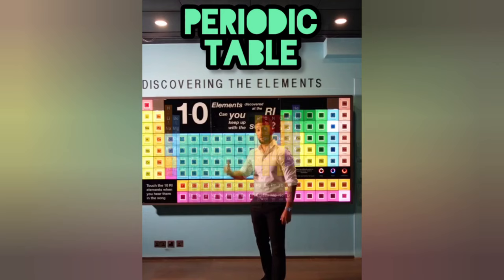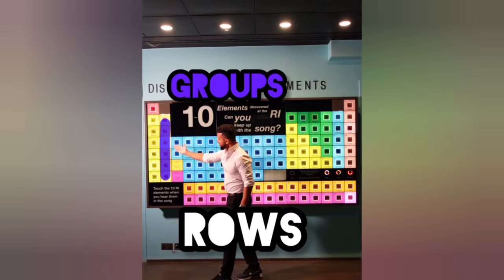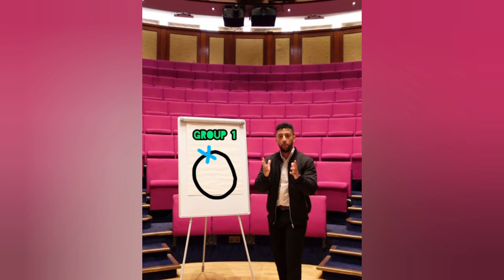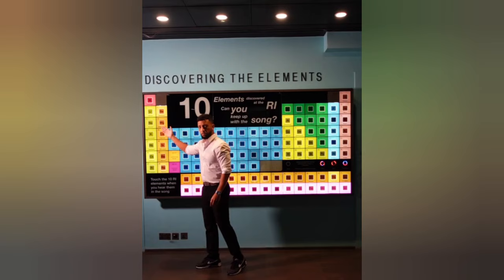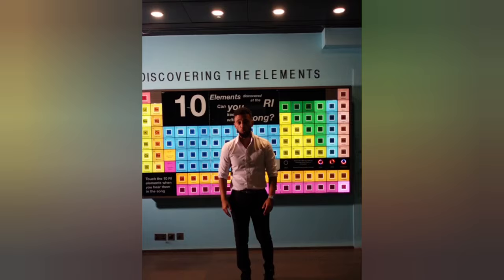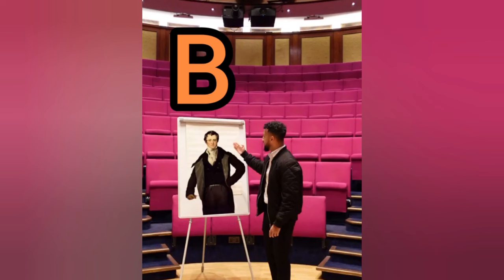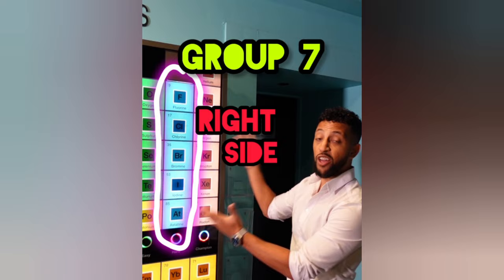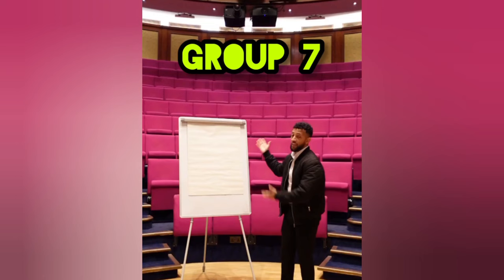Science Raps: GCSE Chemistry - The Periodic Table